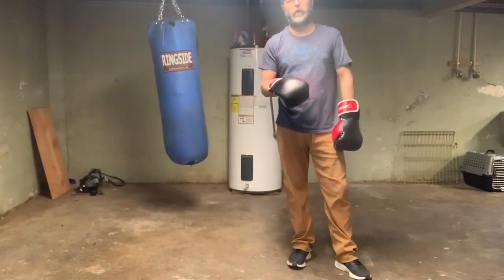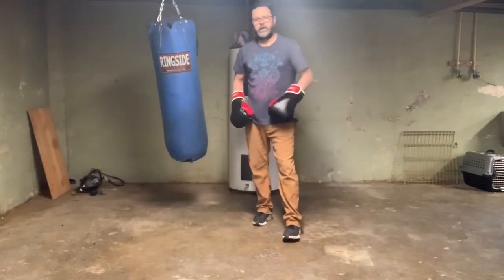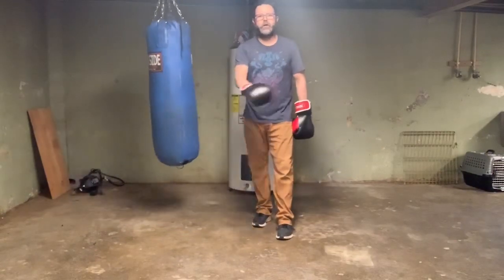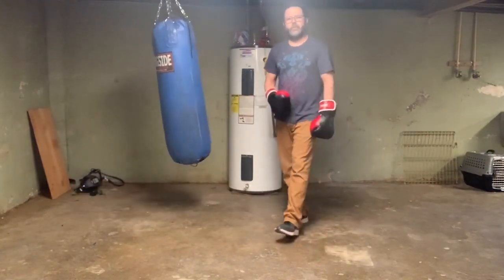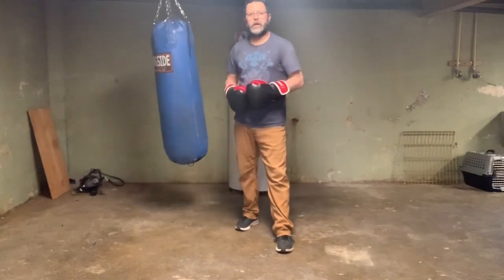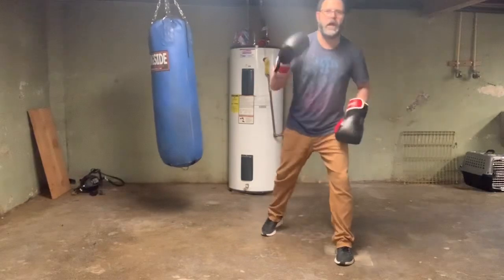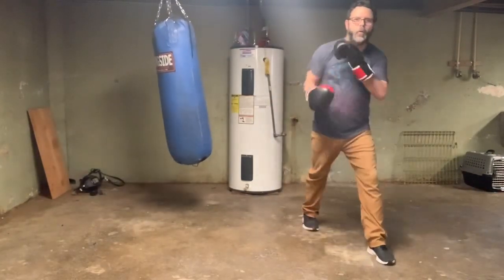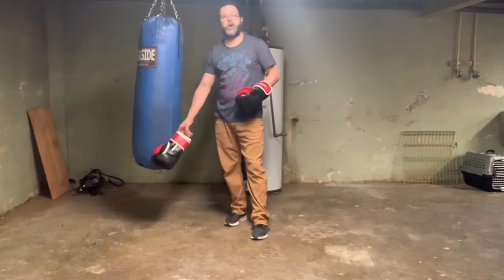Inosanto JKD|Boxing lead changes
To be ambidextrous in JKD or Boxing you have to function from both sides. In this tutorial we cover powerful footwork how to switch leads with strikes and defense in an educated manner. Always switch leads with a purpose! Plus it’s a great cardio workout and a ton of fun.